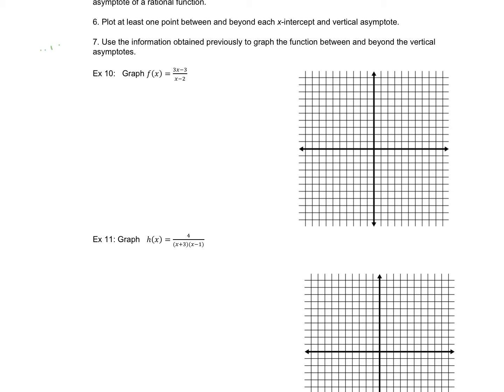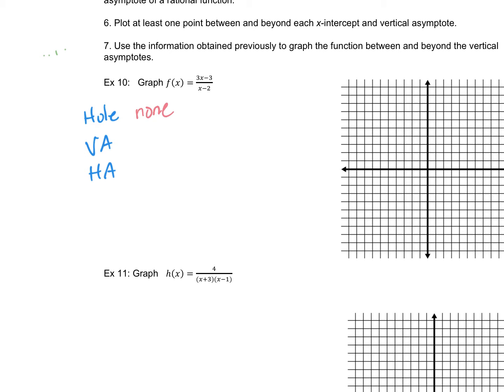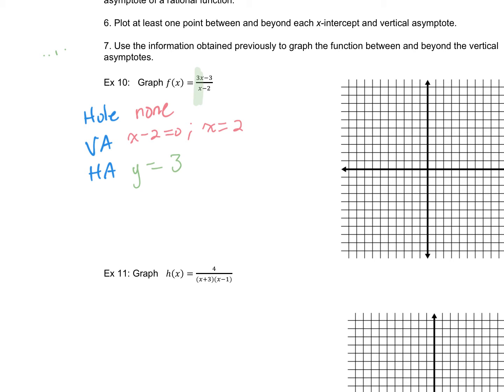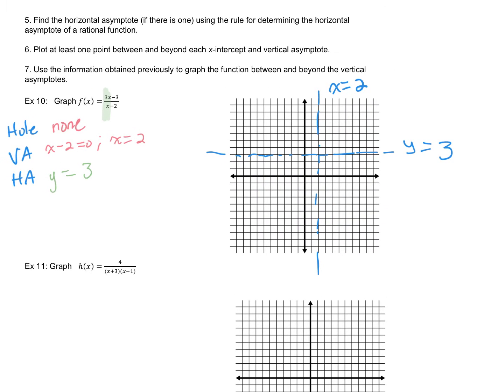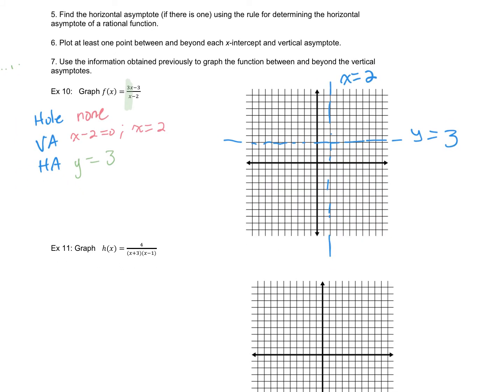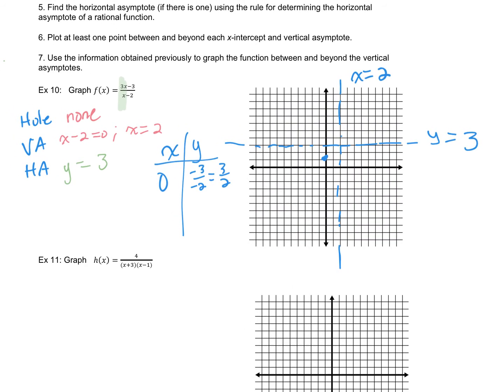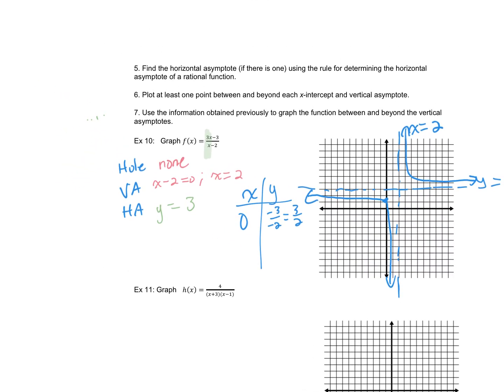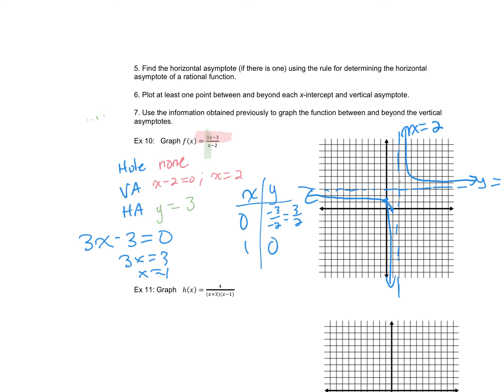Ex 1 in Notes